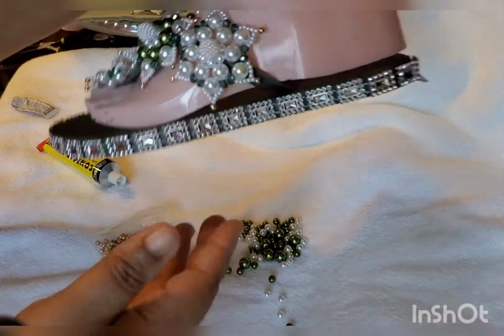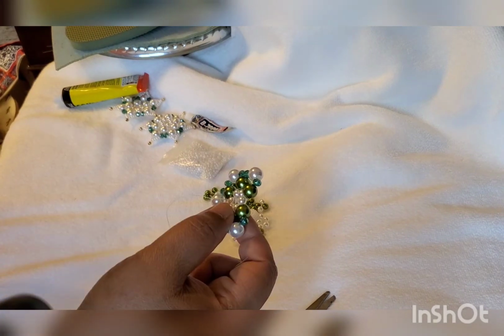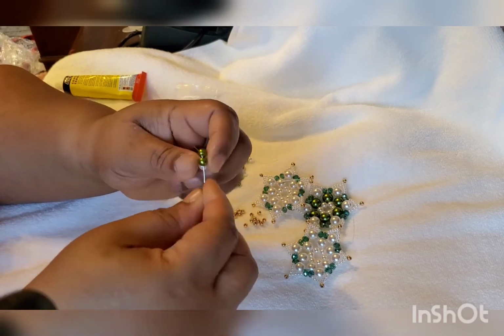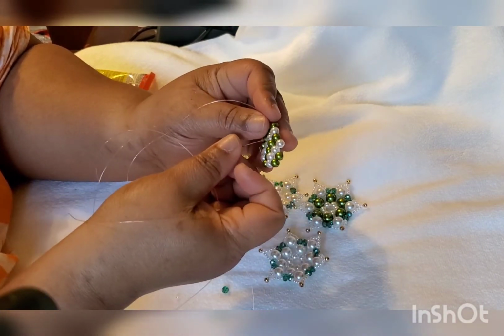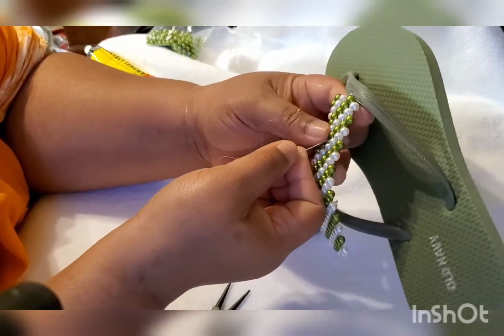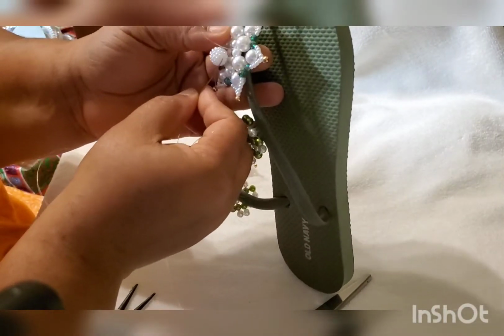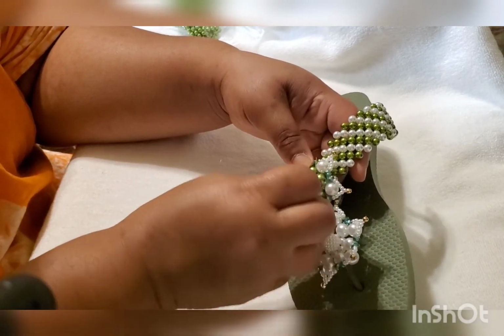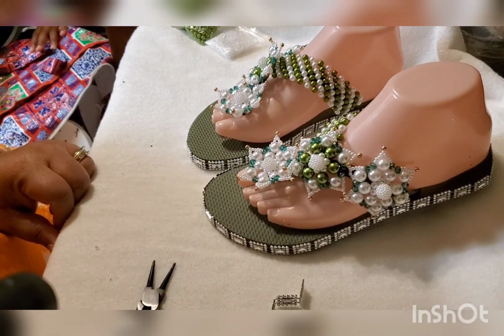DIY Beaded Flip-flops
Size's (3,4,10) Pearl's bead
Size (6) Crystal bead
( e 6000, b 7000)
Crystal Beaded Ribbon Trim